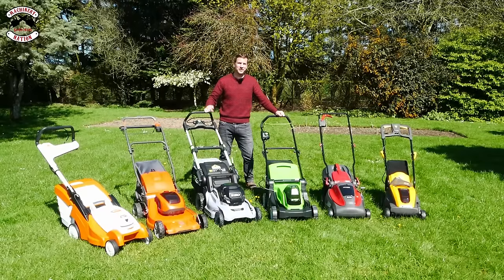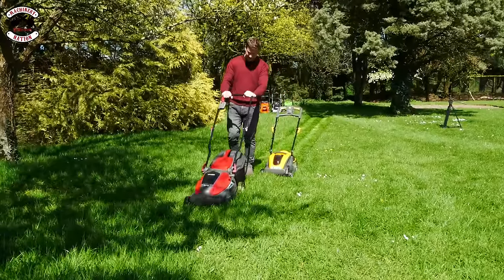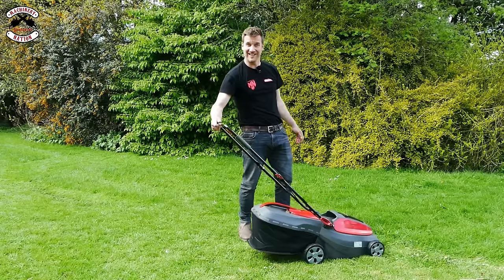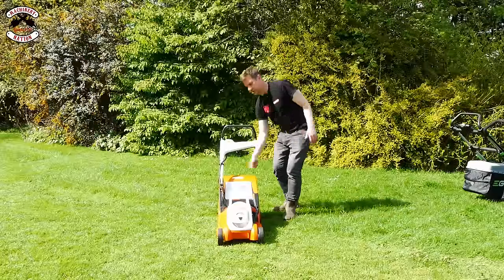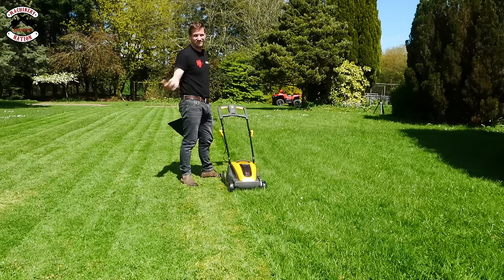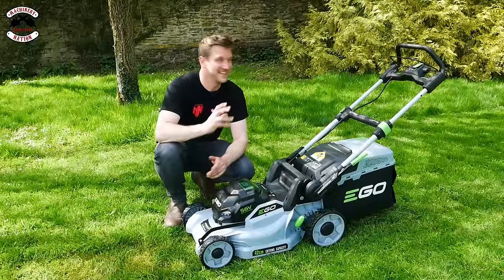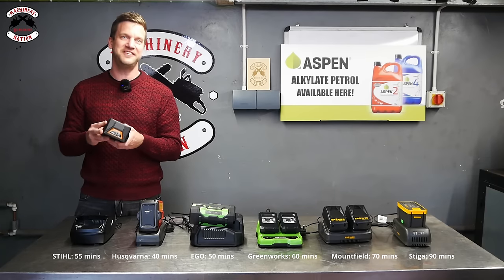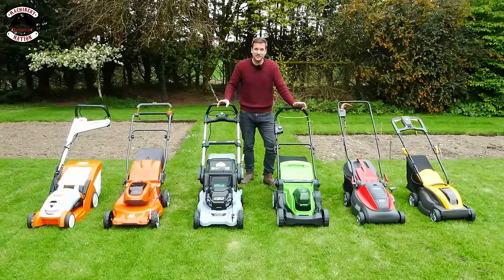Best Battery Lawn Mowers 2023 - Watch This Review Before You Buy!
We test, review and see which are the best battery lawnmowers in 2023 best cut, collection, run time and storage. Which lawn mower is the best? and Which one to buy!